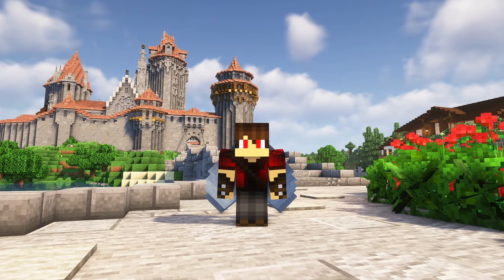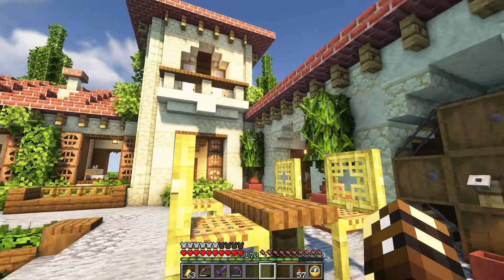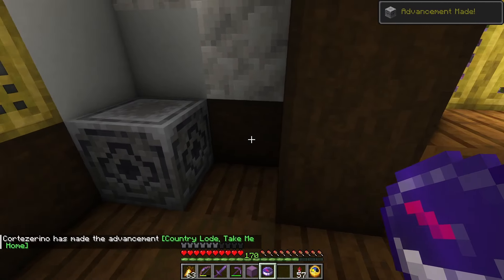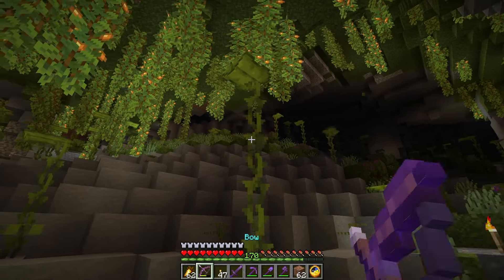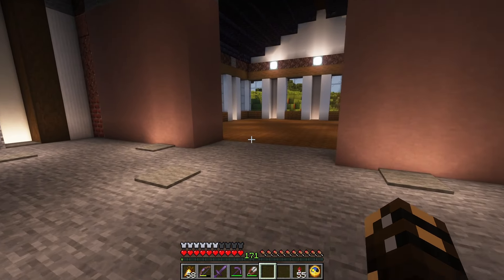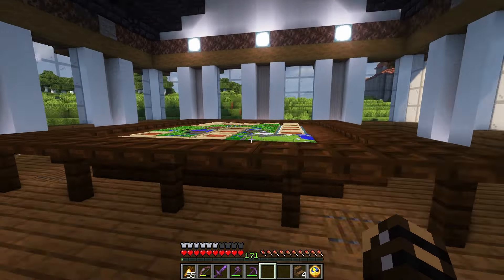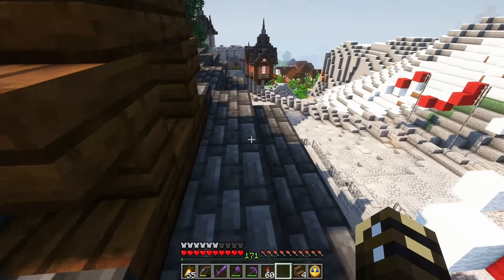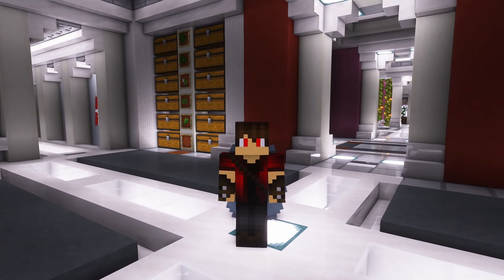Dystopian Map Room | Dystopia #65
After a long hiatus we're back on Dystopia! We'll visit the Ministry of Fireworks and finally create a map of my five year old world.